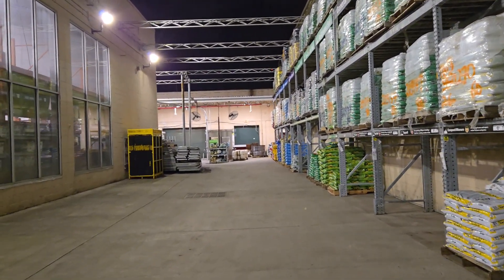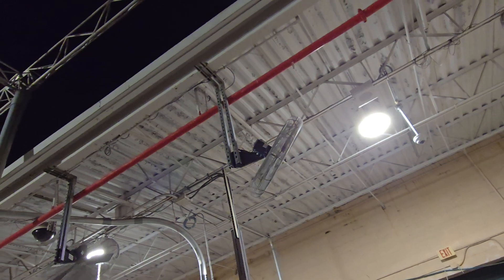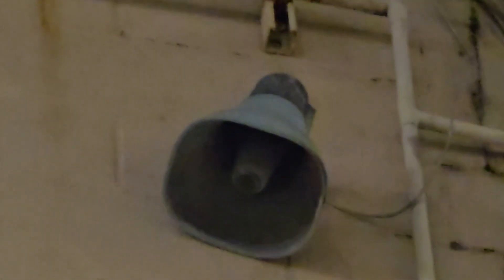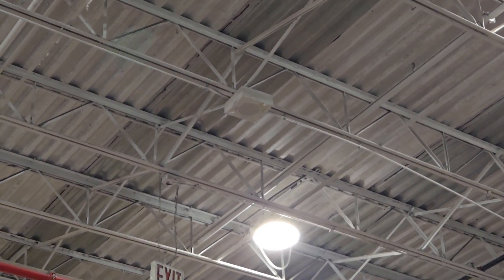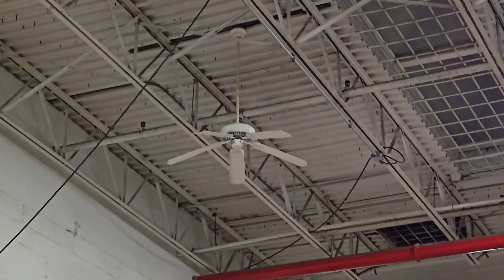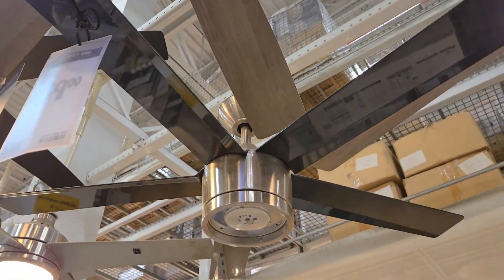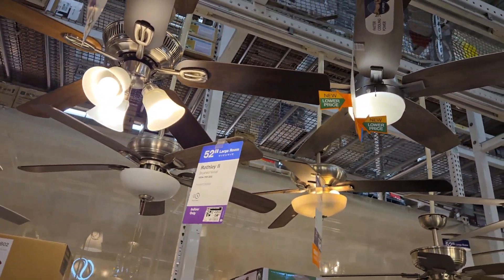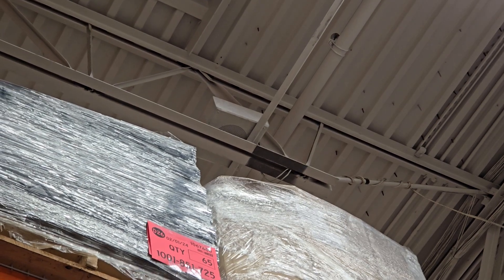Intercom Speakers & Ceiling Fans at Home Depot 6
Here is another Home Depot tour, this location happened to be the place where I was filming half of flights performing the Park Visual 31 Approach to LaGuardia Airport. This is one of those locations with a lower ceiling footprint therefore this location does not have any Dayton/Marley ceiling fans.

This is also one of 3 locations in NYC I have seen use Harris/Lucent Pagepac Model 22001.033/ 51001 Horn Speakers which are deactivated like the first location that has them